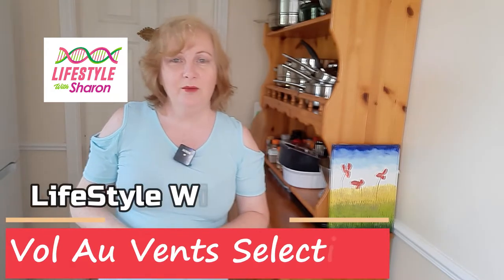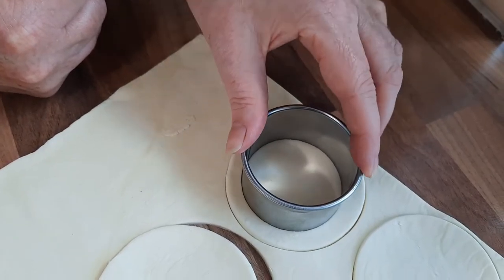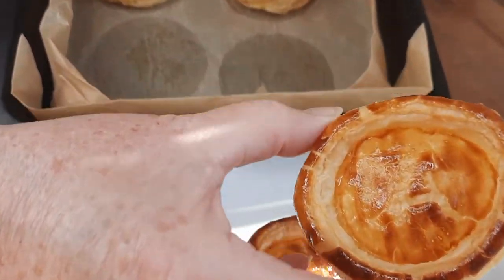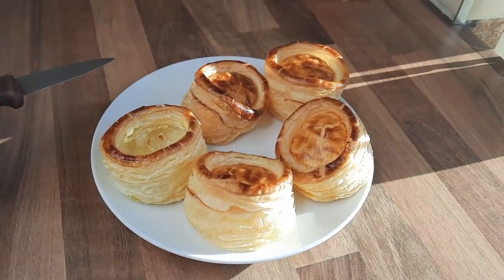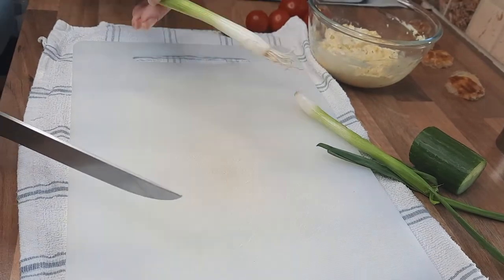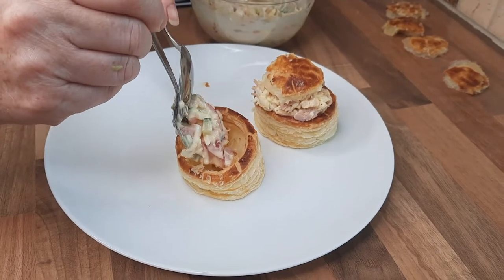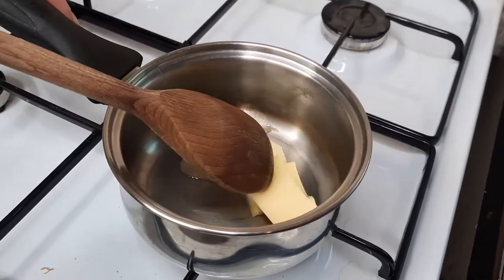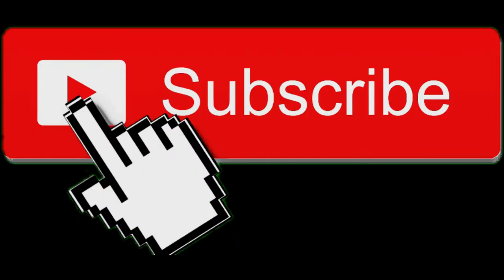Vol Au Vents | Vol Au Vent Recipe | Vol Au Vent Filling Recipe | Vol Au Vent Fillings | Easy Recipe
Vol Au Vents are great for a meal or a snack. This Vol Au Vent Recipe I show you is also perfect for party food. If you are having some friends over these vol au vent fillings will be very well liked. It is an easy recipe and they are very flavoursome.

Welcome to LifeStyle With Sharon YouTube Channel. A new cooking demonstration video is uploaded every Wednesday morning. Lots of easy to follow recipes, showing you in a clear way of how to make delicious food, from savoury to deserts. Meals and snacks. Favourites like Profiteroles, Homemade Bread, Vegetable Soring Rolls and much more.

Please visit and browse through the website full of great recipes, instructions and ingredients